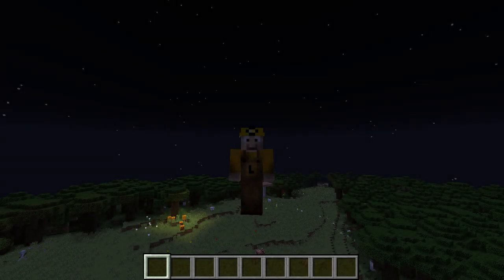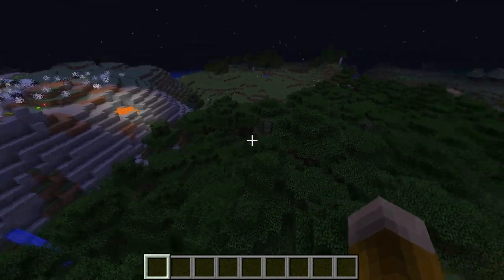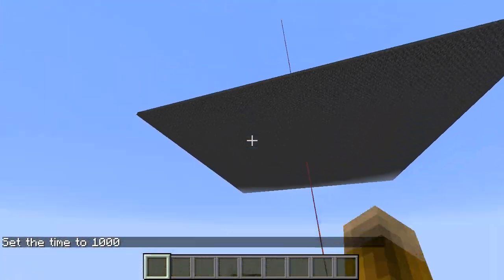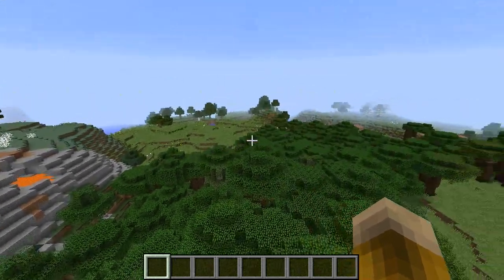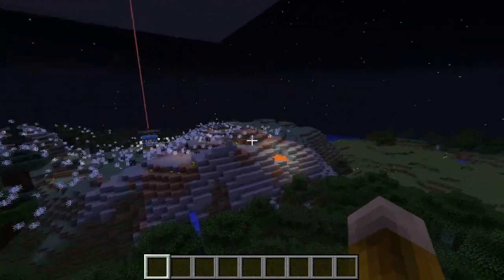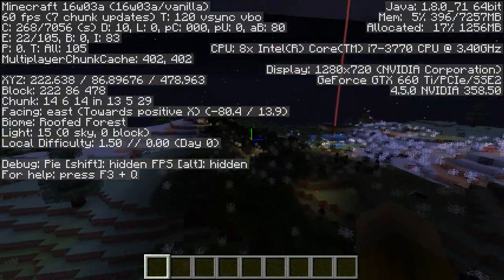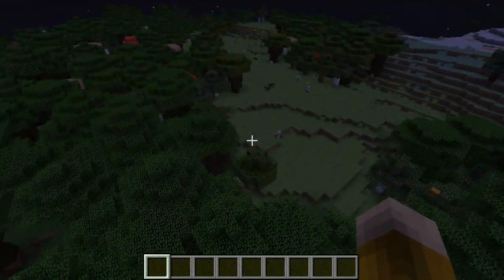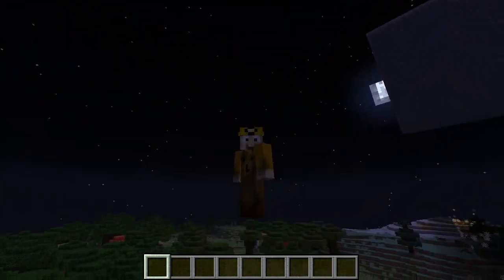Relighting chunks in Minecraft (update on Brian's mini-CTM map programming)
A quick Brian-update video:
I haven't been making many videos lately because I've been spending lots of time programming Minecraft tools and maps instead.  Hopefully great things to come!

Today I show off a tiny bit of what I've been working in the past few days (and weeks and months).